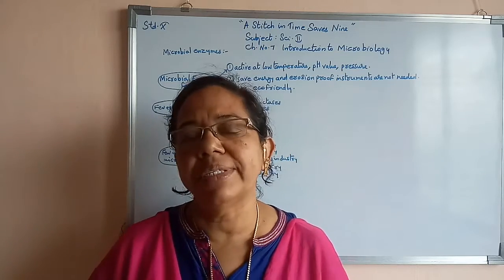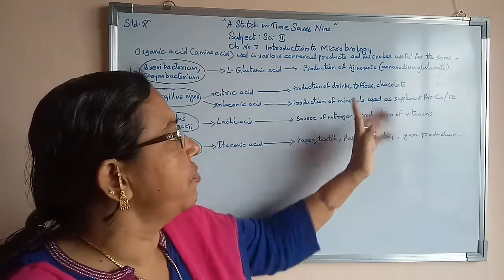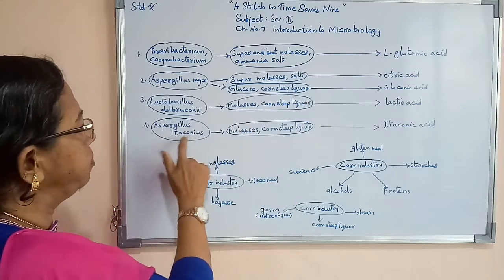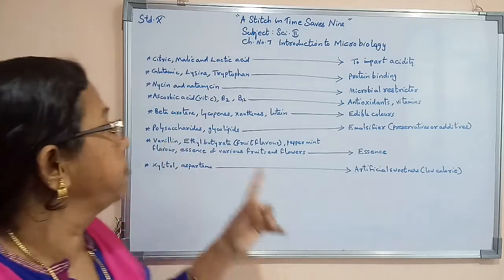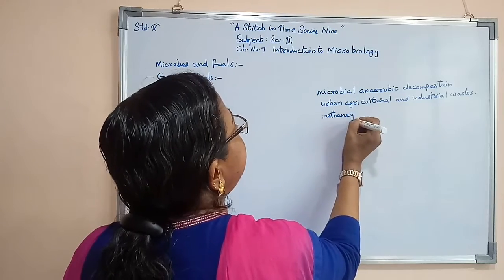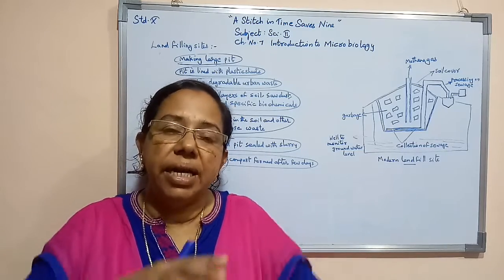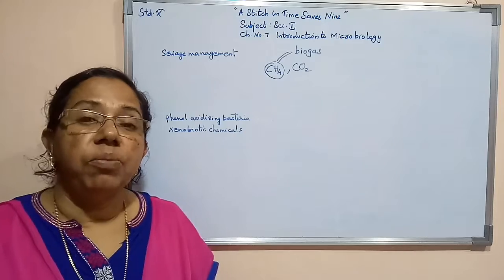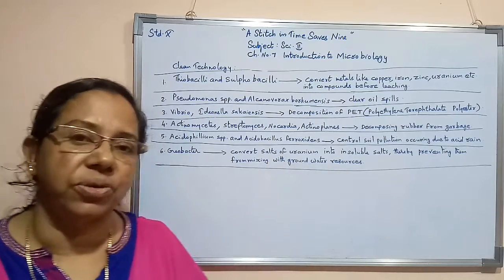Std X Science ll Chapter. 7 lntroduction to Microbiology (video 2)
Microbial enzymes, antibiotics, Microbes and fuels, boogie, microbial pollution control, sewage management, clean technology, microbial inoculants